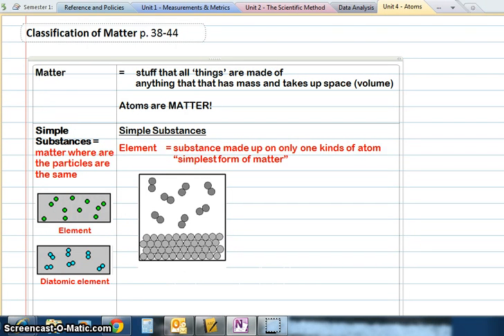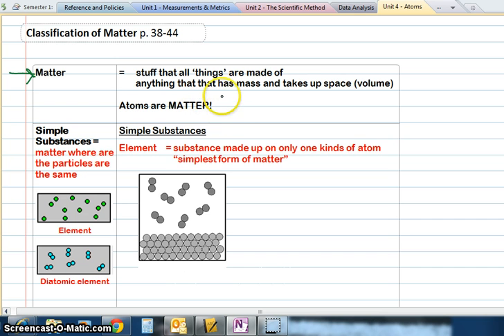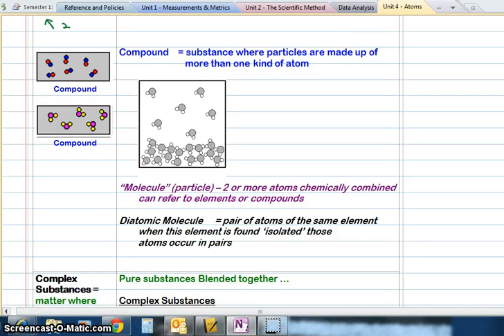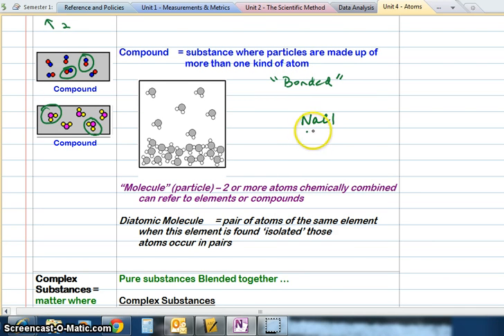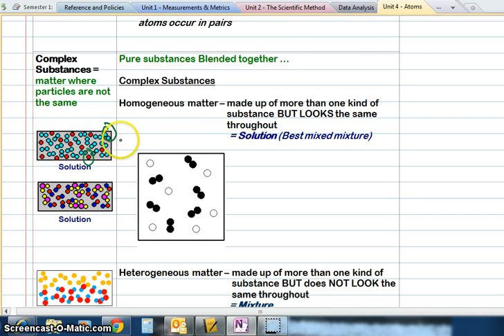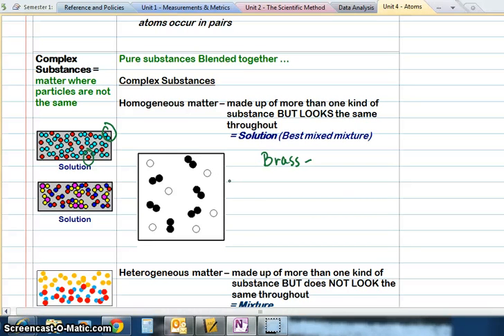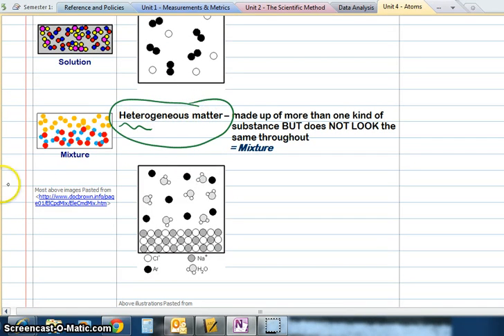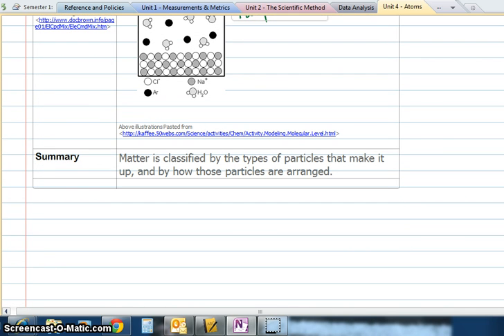38 44 Schmit notes